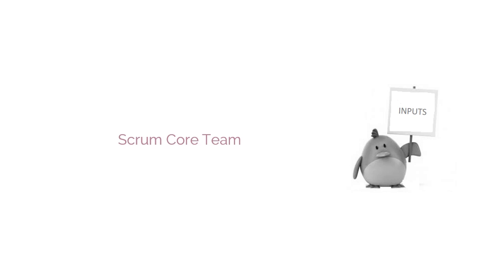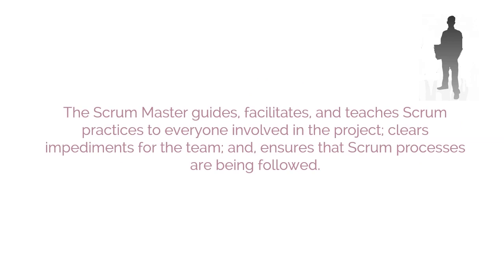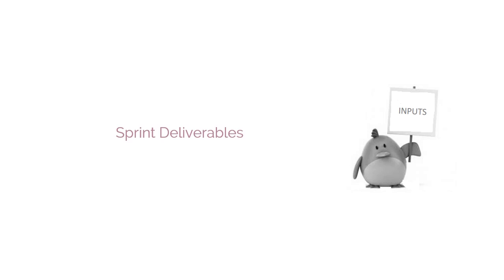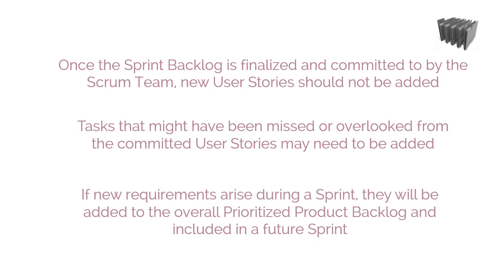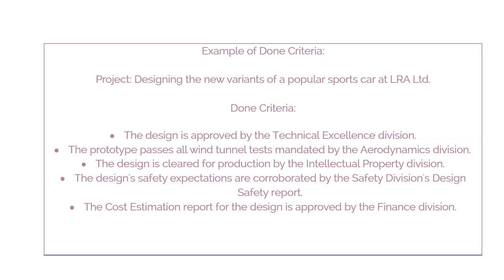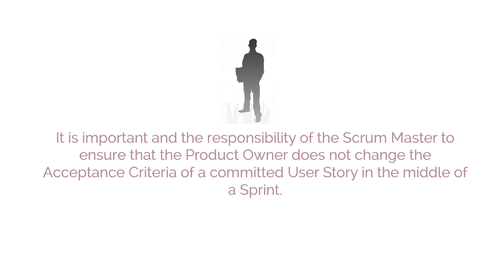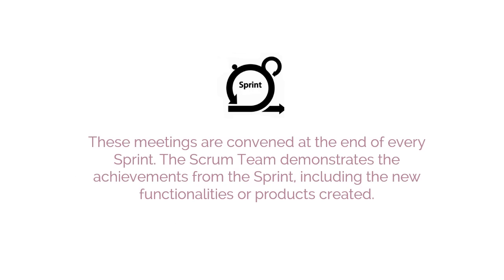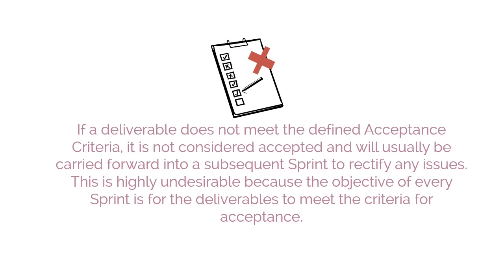Scrum Developer C11M03 Demonstrate and Validate Sprint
The third module is Demonstrate and Validate Sprint.In this process the scrum team demonstrates the Sprint Deliverables to the Product Owner and relevant stakeholders in a Sprint Review Meeting.